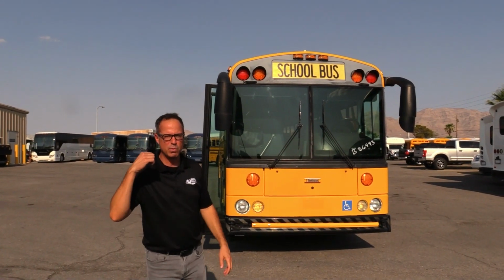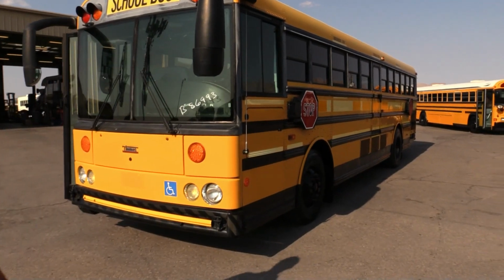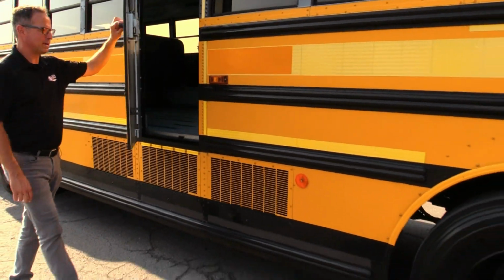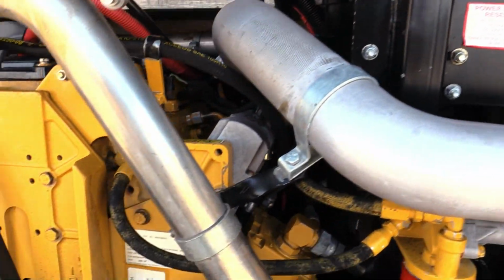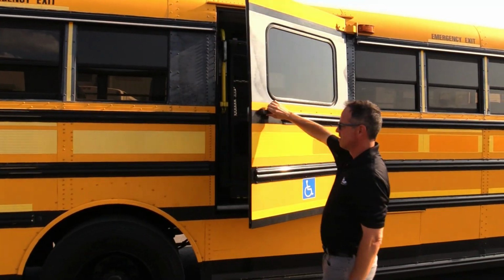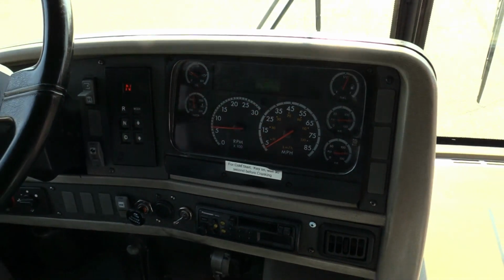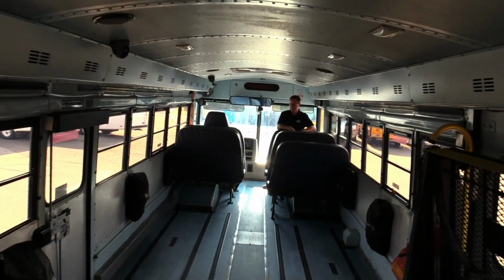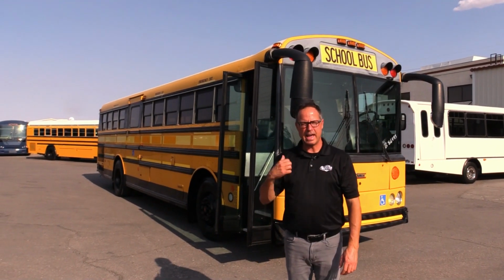2007 Thomas Saf-T-Liner HDX Lift Equipped School Bus B86993